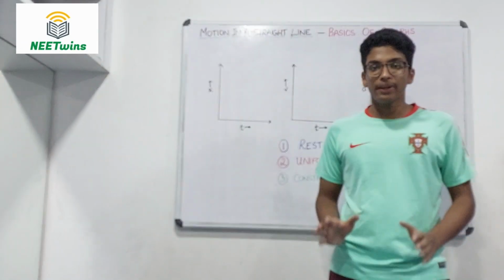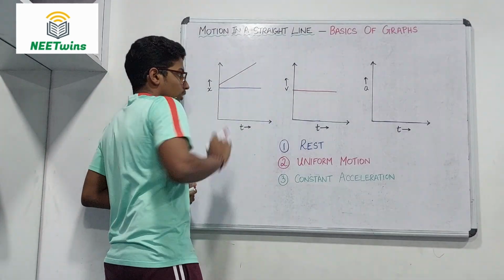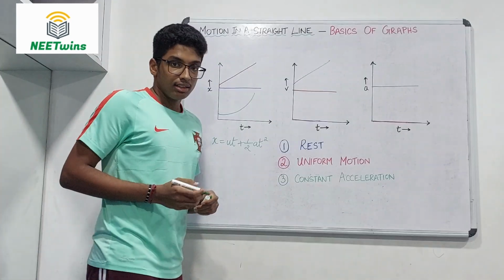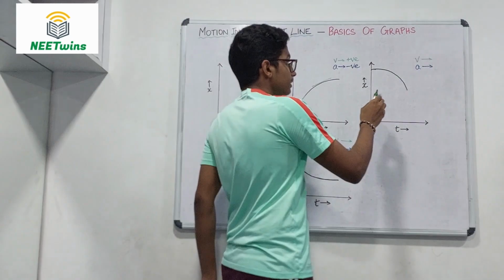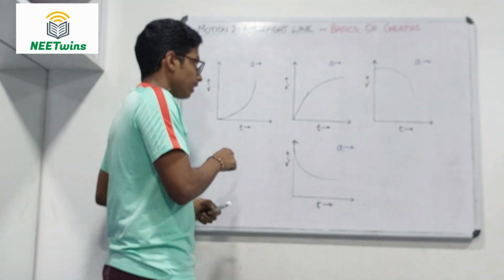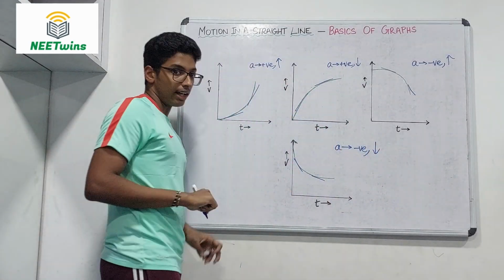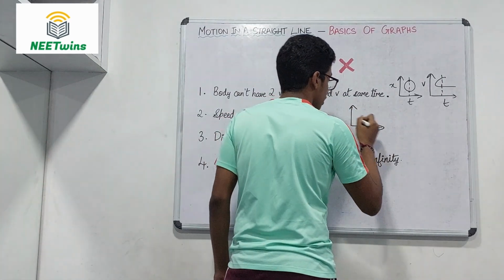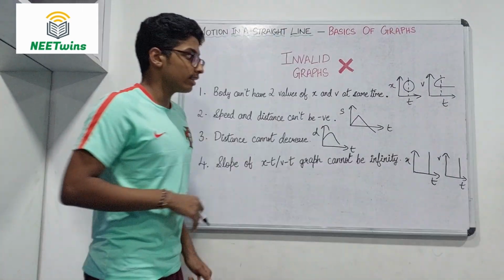Concepts Through Our Eyes - Ep 1 - Motion In A Straight Line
Understand the basics of graphs from motion in a straight line, how we understood it. This video strengthens your grasp on the topic and makes problem solving easy. Hope it helps you in your NEET preparation!!!